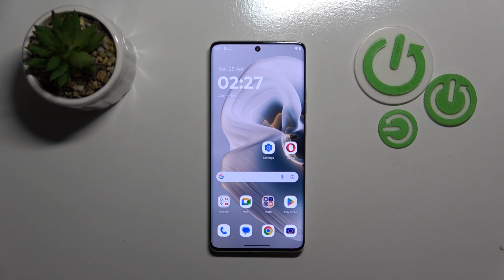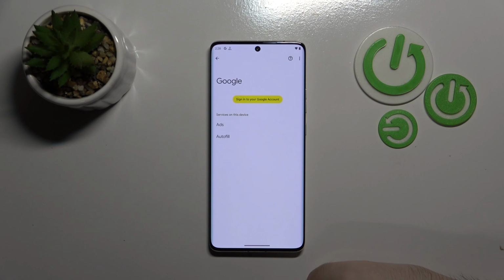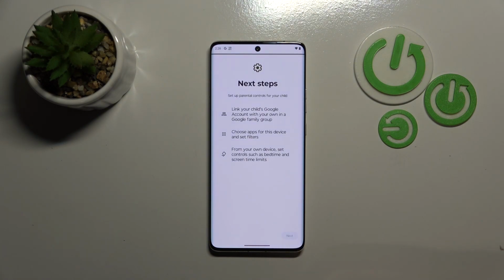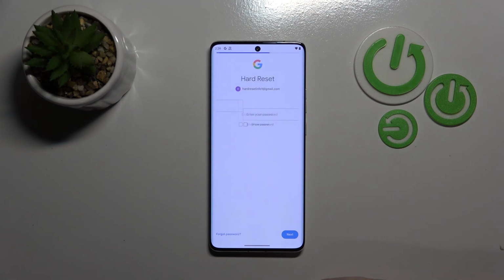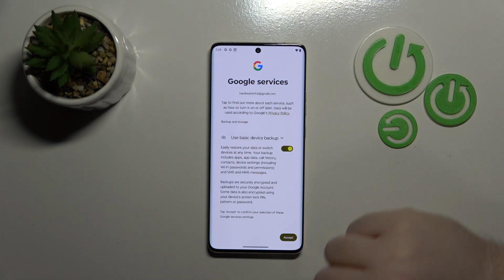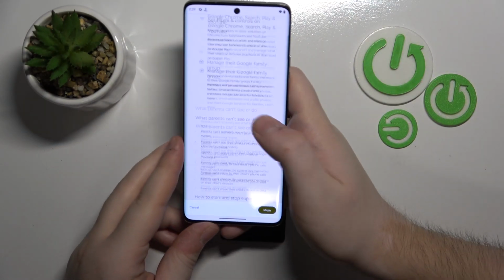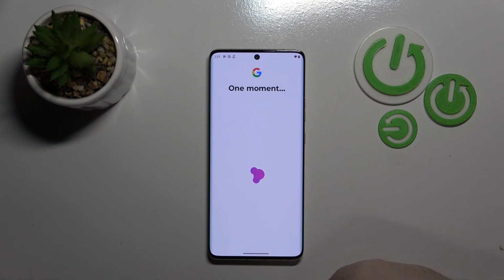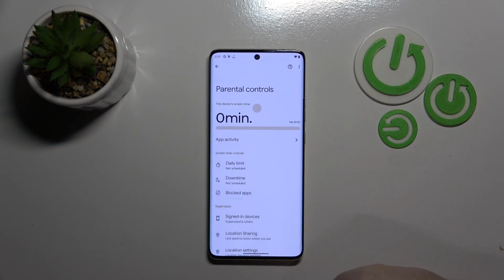How to Set Up Parental Control on MOTOROLA Edge 50 Pro?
Find out more:
Parental control features on the MOTOROLA Edge 50 Pro empower you to manage and monitor your child's device usage, ensuring a safer and more controlled digital experience. In this tutorial, we'll take you through the process of setting up parental controls on your device, allowing you to customize restrictions, set screen time limits, and filter content to suit your child's age and maturity level. From app restrictions to web filters, we'll cover everything you need to know to create a safe and secure digital environment for your family.

What are parental controls, and why are they important for managing children's device usage?
What specific features does the MOTOROLA Edge 50 Pro offer for parental control settings?
How do you access the parental control settings menu on the MOTOROLA Edge 50 Pro?
Can parental controls be customized based on individual children's needs and age groups?
What types of restrictions can be applied using parental controls on the MOTOROLA Edge 50 Pro?